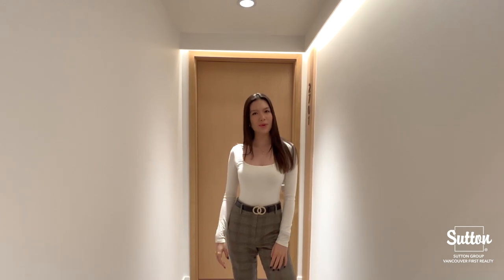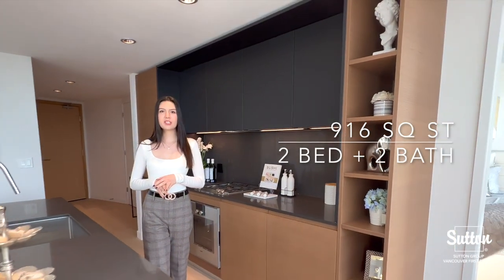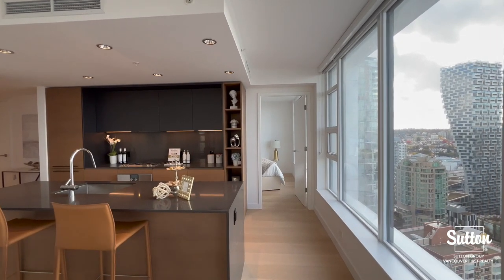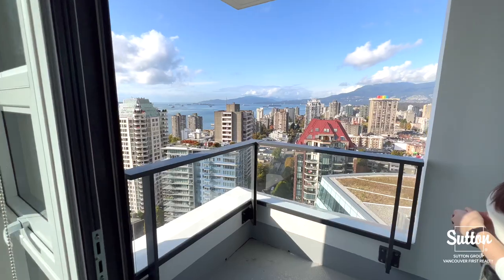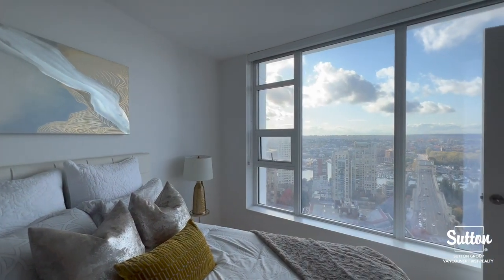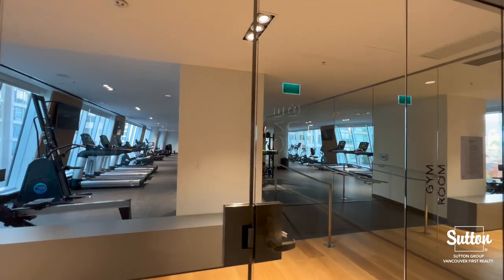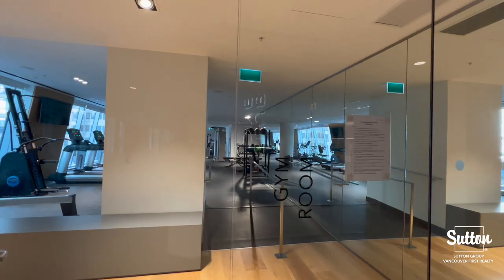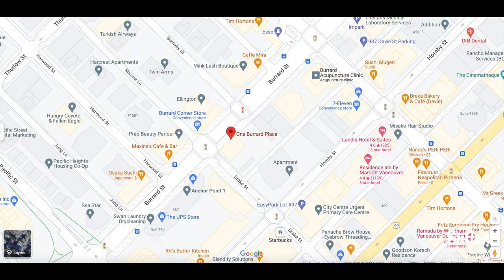DOWNTOWN VANCOUVER | 2701 1289 Hornby St | 2 Bed + 2 Bath | 916 SQ | Listed at $1,748,888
Hi everyone, I'm excited to showcase this luxurious corner unit at One Burrard Place in Downtown Vancouver.

Welcome to this spacious Southeast corner with 2 beds and 2 baths 916 SQ and 1 Parking and 1 locker. This home offers high-end Gaggenau appliances with a generously sized island that is perfect for chef ideas and quick meals. Closets throughout ft. the Italian KICO closet system with smoked glass mirrors and sensor lighting. Ensuite Bosch washer and dryer.

With 30,000 sq ft of Club One Amenities including the Fitness Centre, indoor pool, hot tub, sauna/steam room, outdoor bbq area, music/study rooms, and a wine-tasting room!

MLS # R2731303

Angelina Dean
Sutton Group Vancouver First Realty
Vancouver Branch:
205-2607 East 49th Avenue
Vancouver, BC, V5S 1J9